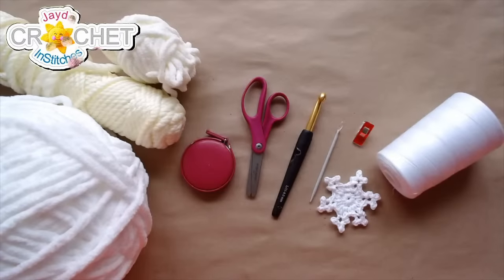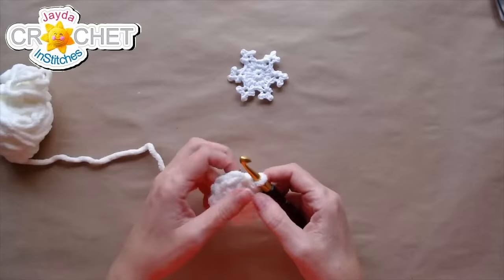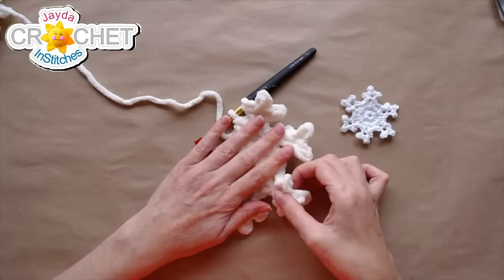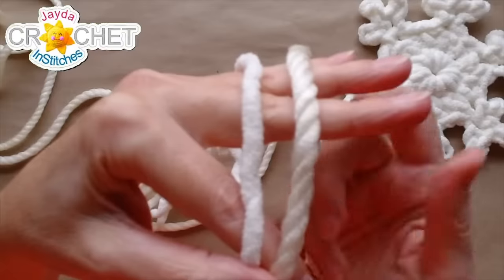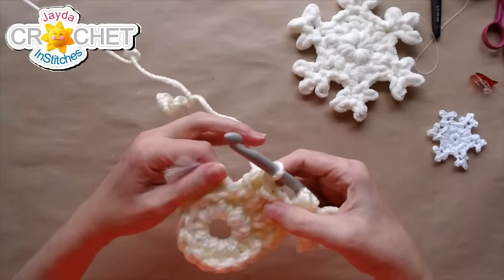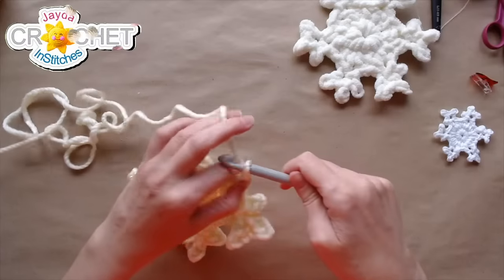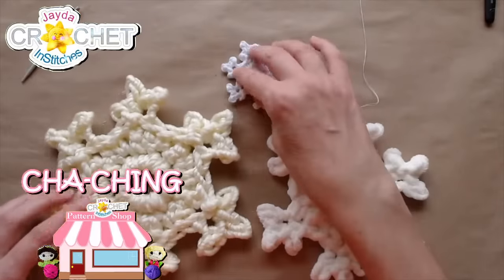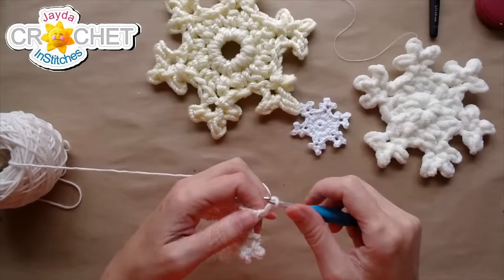Snowflakes! 1 Pattern, 4 Yarns, 4 Sizes! - Live Crochet Along - November 13, 2023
Big Outdoor Snowflake: Nylon Cording and a 9.00 mm (M) hook.
Big fluffy Window Snowflake: bulky weight yarn (size 6) and an 8.00 mm hook (L/11).
Smaller Snowflakes: Size 3 or 4 (light or medium weight) yarn & 3.5 mm (E) or 4.5 mm (7) hook.
Small Snowflake Centre Pattern Variation: Make a cinch circle, (hdc, ch 1) 6 times, join with a sl st! Start row 2 in a ch-1 space.